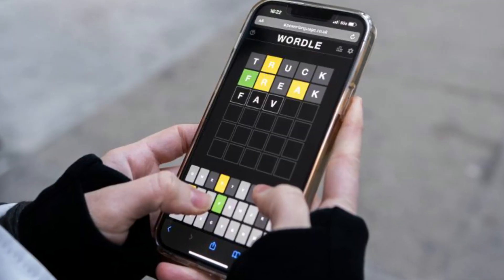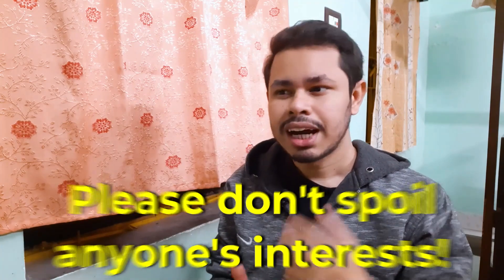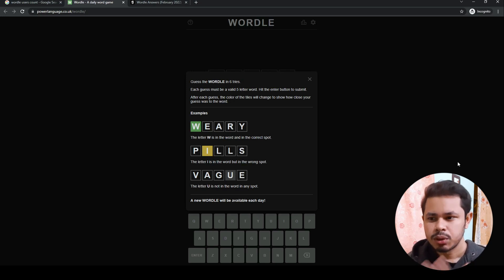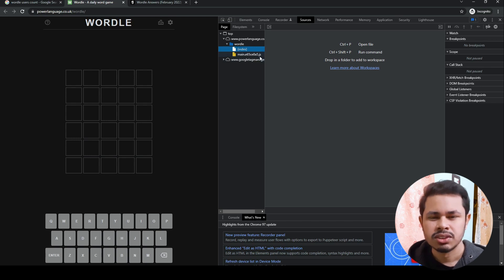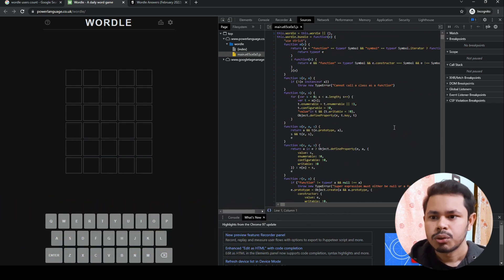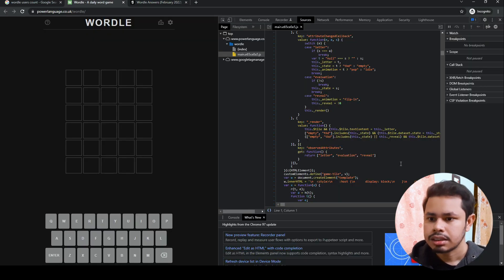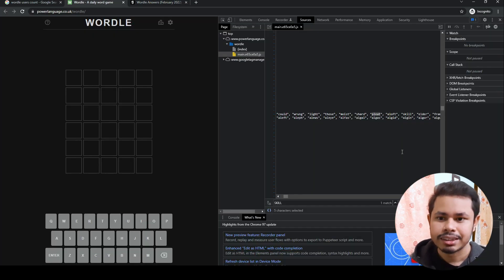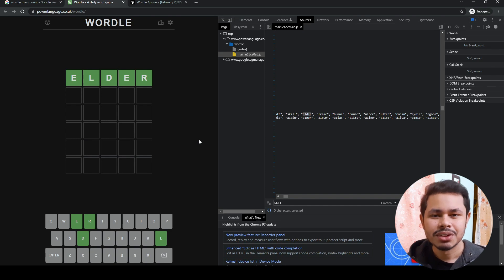Why WORDLE is NOT for Programmers?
This is just a fun hack. You can learn this easily. But don't spoil anyone's gameplay. People are just loving this game and so do I.

How it works:
The solutions are stored in an array Aa (in code). The game works by selecting a word from that array. So how do you know which word is selected as the daily solution? The index of the word from the solutions array is calculated in the code. Basically, you take the date June 19, 2021 and subtract it from the local current date (this means you can change the date on your system if you want to generate a new word). After some division and some rounding, you get an index. Then, you look up that index in the array of possible solutions (using the mod-operator) to get the daily solution.

✅ GATE CSE Standard text books links:
● General Aptitude by Oswaal (according to official GATE syllabus)
● General Aptitude by Pearson
● Data Structures And Algorithms Made Easy
● Data Structures Through C In Depth
● Intro to Algorithms (CLRS)
● Operating System Concepts by Galvin
● Operating System Design by Tanenbaum
● DBMS by Navate
● DBMS by Korth
● Computer Organisation by Carl Hamacher
● Computer Organisation and Architecture by Stallings
● Automata Theory by Peter Linz
● Theory of Computer Science by Chandrasekaran
● Computer Networks by Forouzan
● Discrete Math by Rosen
● Mathematics by Made Easy
● Mathematics by BS Grewal